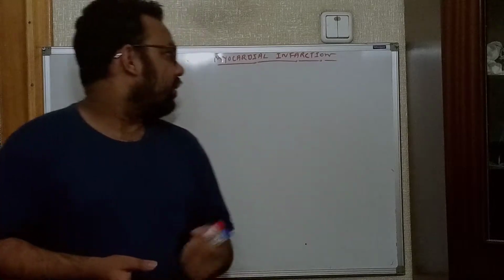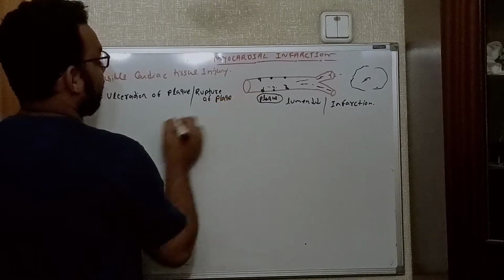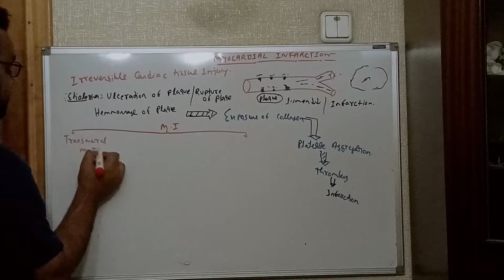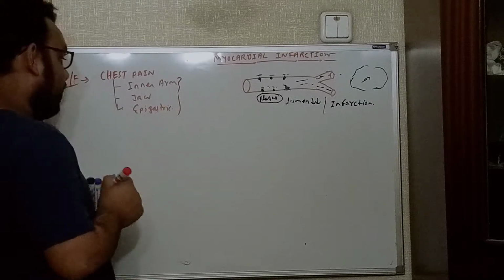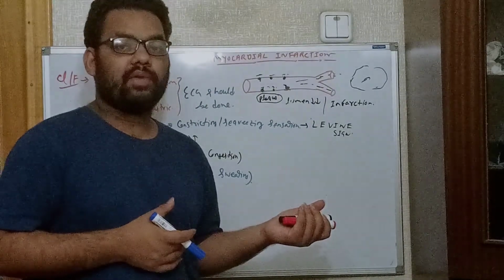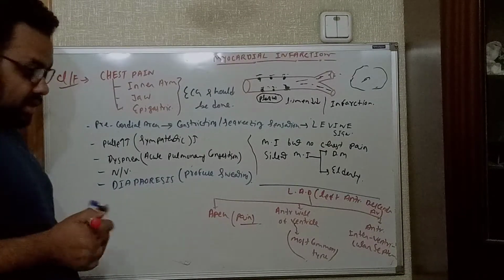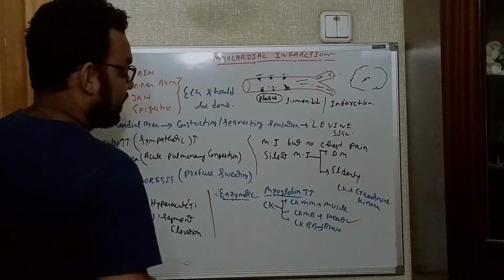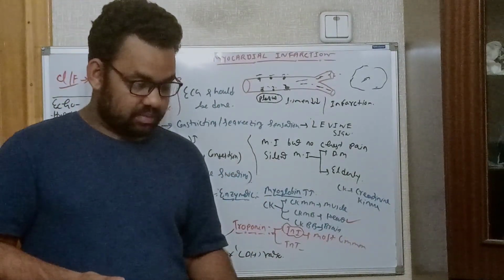MYOCARDIAL INFARCTION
A heart attack (medically known as a myocardial infarction) is a deadly medical emergency where your heart muscle begins to die because it isn’t getting enough blood flow. This is usually caused by a blockage in the arteries that supply blood to your heart. If blood flow isn’t restored quickly, a heart attack can cause permanent heart damage and death.